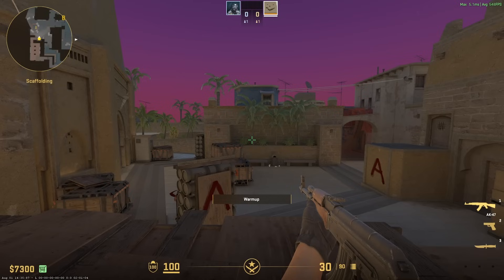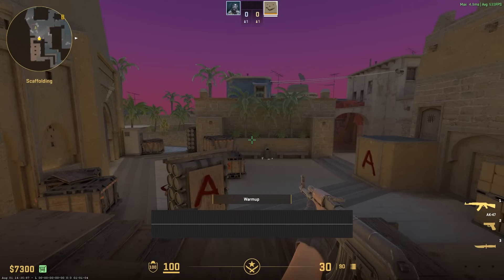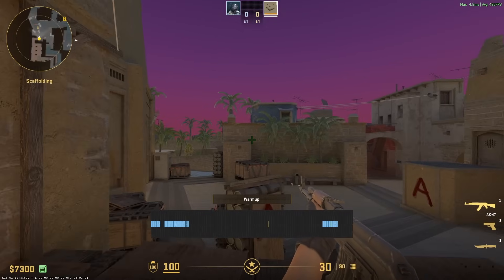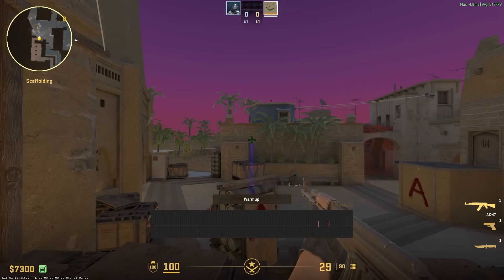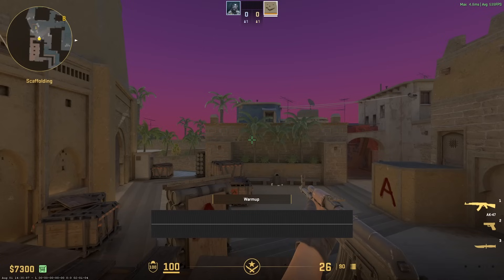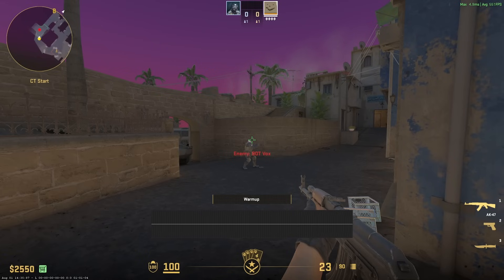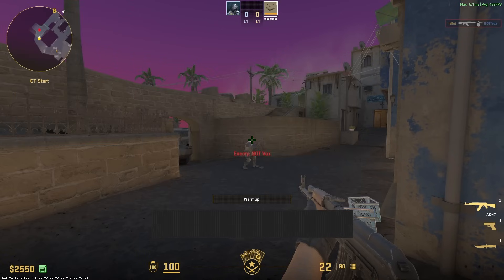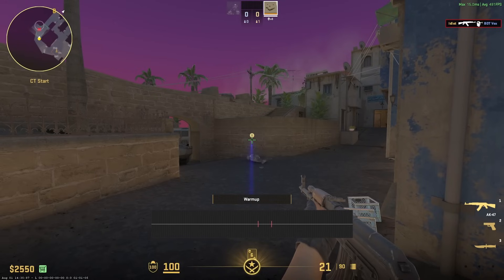Subtick Emulation V2 - primordial.dev update